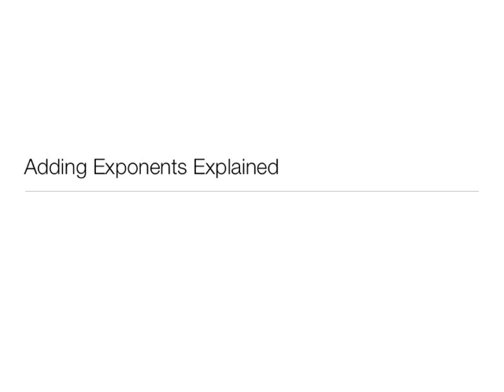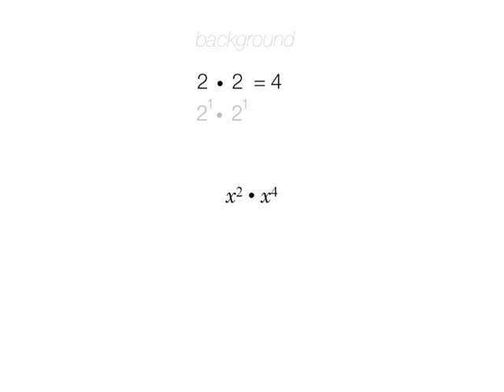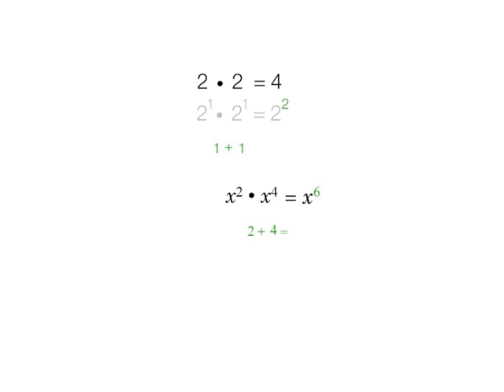Algebra Adding Exponents Explained in Algebra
Tutorial on adding exponents for a course in Algebra when the bases are the same.